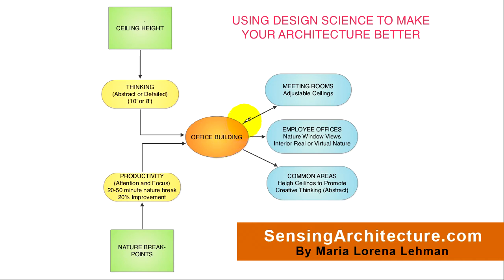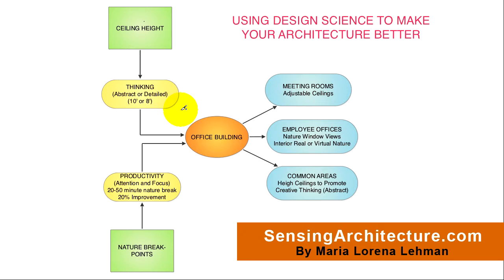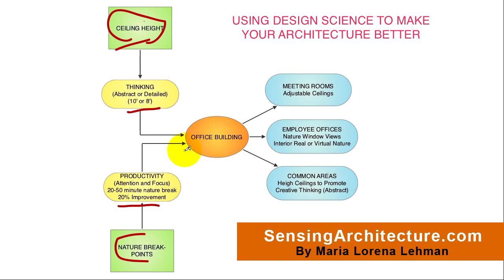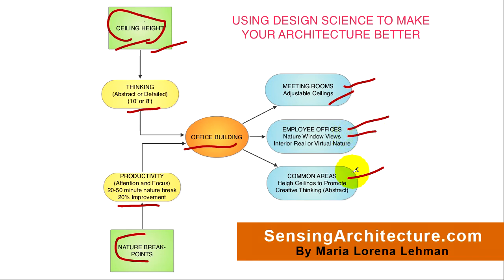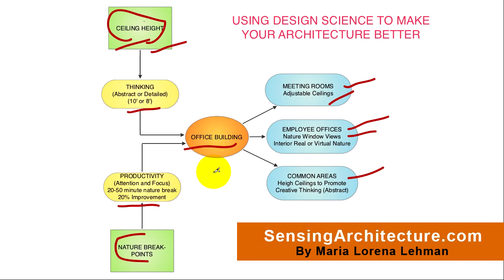Using Design Science to Make Your Architecture Better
VIDEO INTRODUCTION: Scientific findings about how environments impact occupant behavior, thought, or emotion are important for designers to incorporate into their creations. This video walks you through two such findings to help architectural designers create more effective buildings. The use of design science in architectural design can help architects to better understand how their spaces will impact occupants --- and by using scientific research about how environments affect the people they serve, spaces will be that much better, able to help those occupants reach their desired goals.

VIDEO CITATIONS:
1) Going Outside — even in cold — Improves Memory, Attention. University of Michigan. Dec. 16, 2008
2) Graham, Laster. Interview: Nature Improves Productivity. Then Environment Report. March 2, 2009.
3) Ceiling Height Can Affect How a Person Thinks Feels and Acts. Science Daily. April 25, 2007.